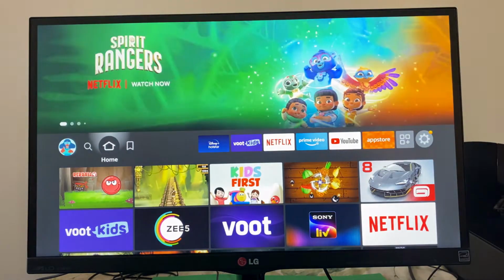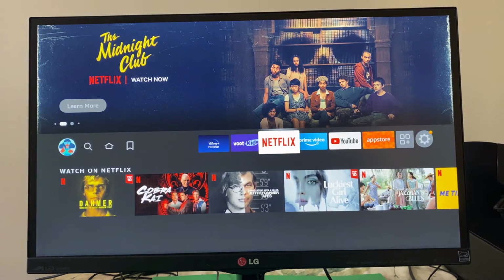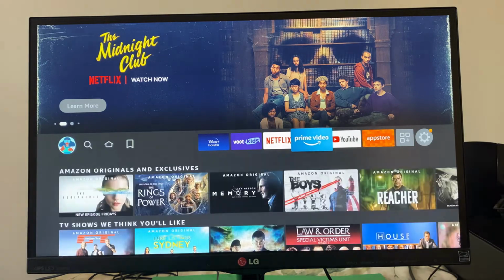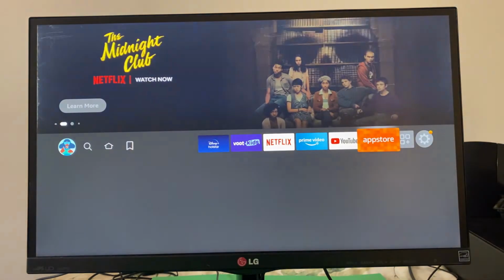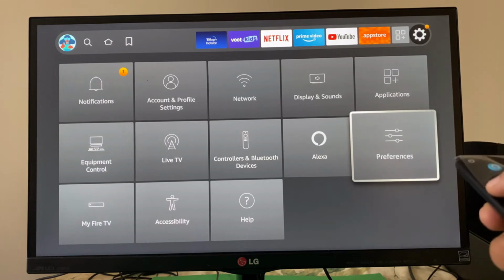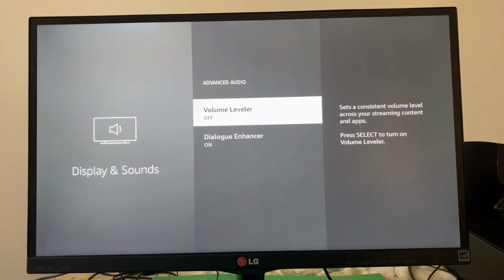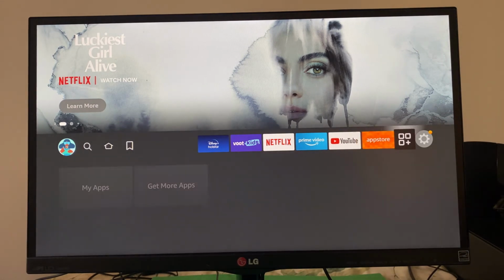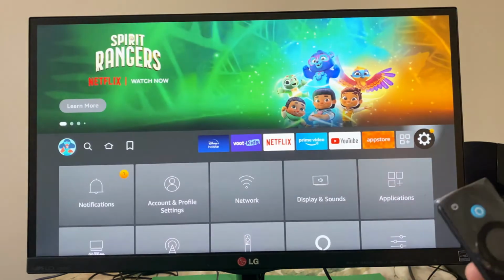$1.00 gadget vs $499.00 gadget premium experience - what’s a Amazon Fire TV UI experience like?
This is the best way to watch Jimmy Mr Beast and Dwayne the Rock Johnson.